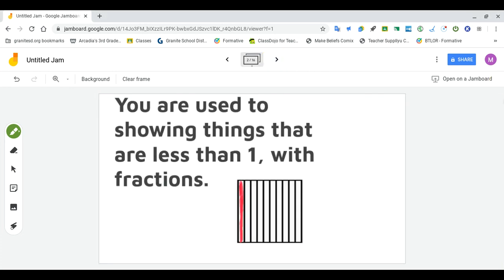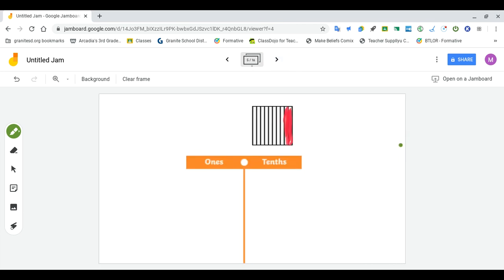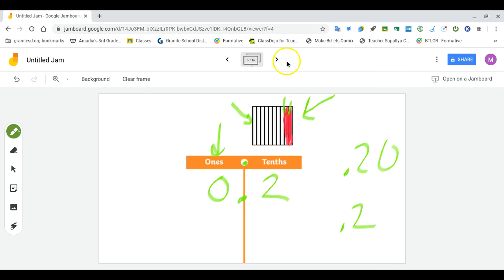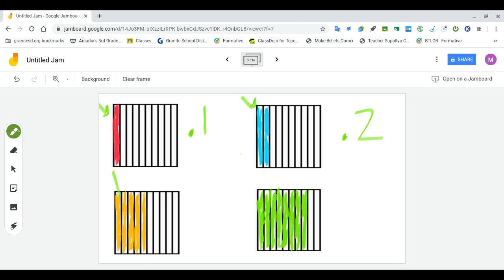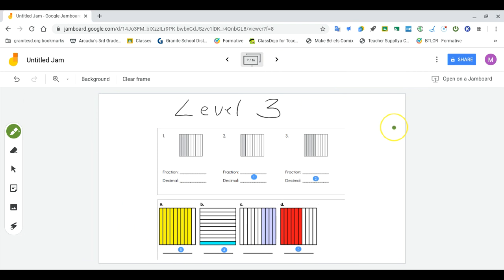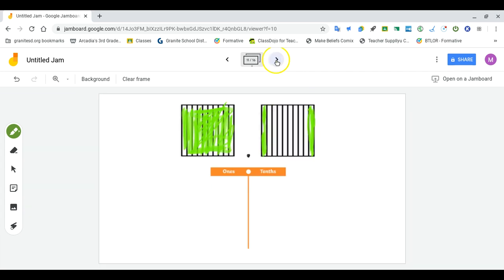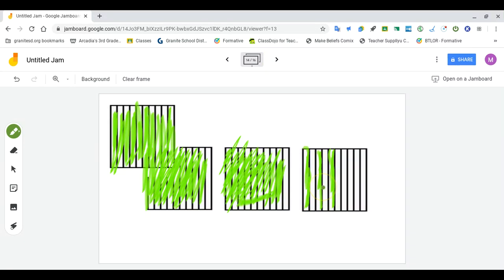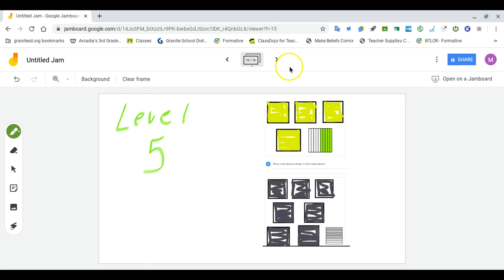Decimals 4 and 5